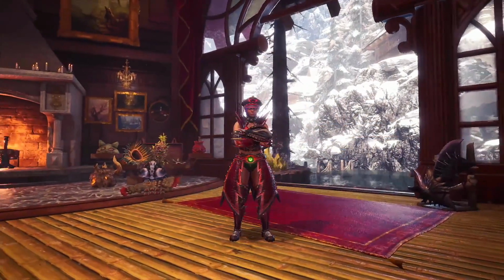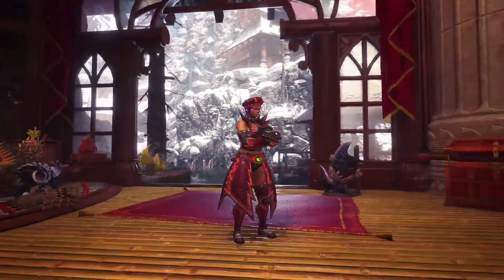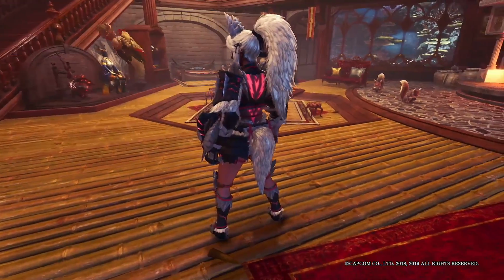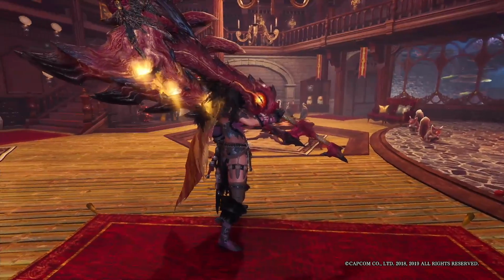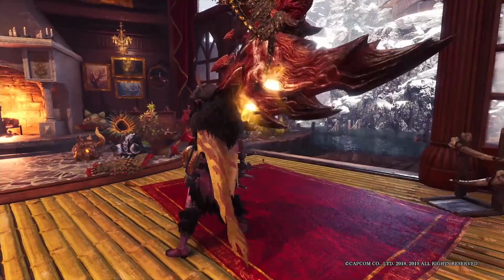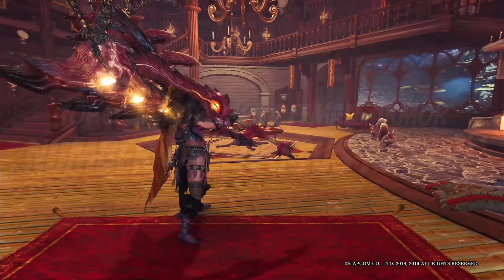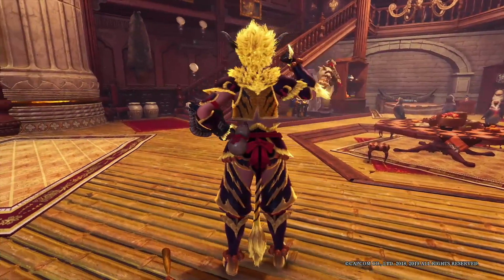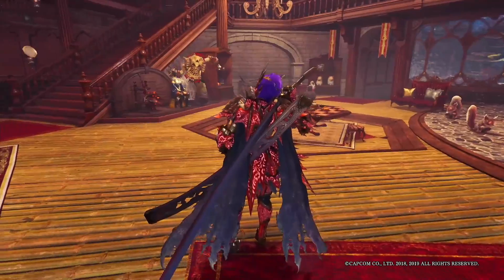TOP 10 Master Rank Female Armor Designs - MHW Iceborne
Capcom has begun bringing in Master Rank Armor sets as Layered within Monster Hunter World Iceborne so today, we look into my Top 10 Master Rank Armor Designs for Female characters within Monster Hunter World Iceborne!